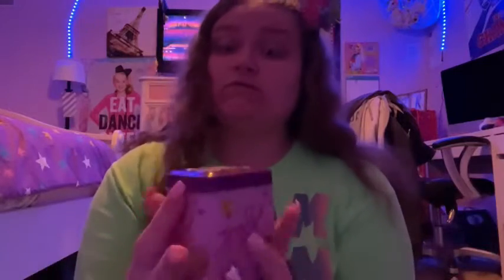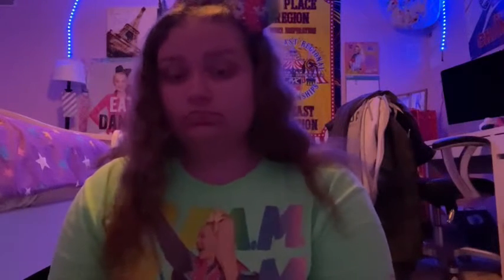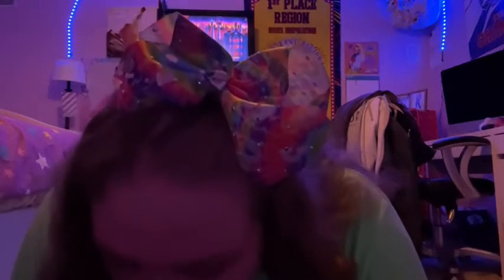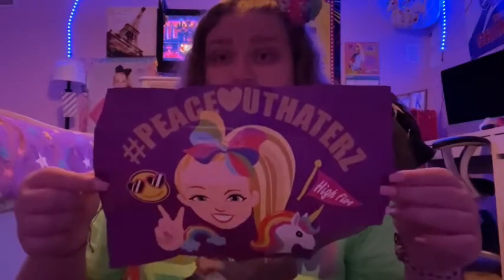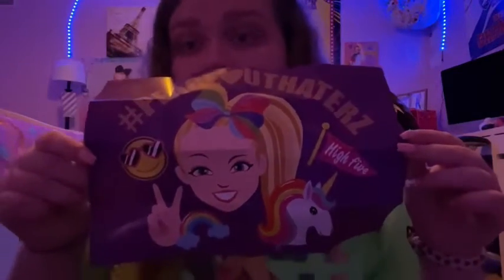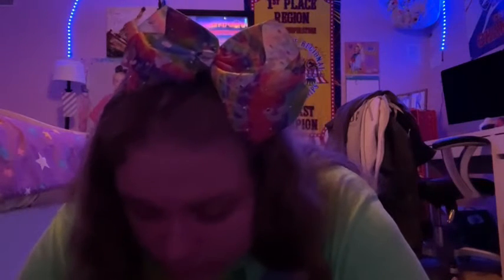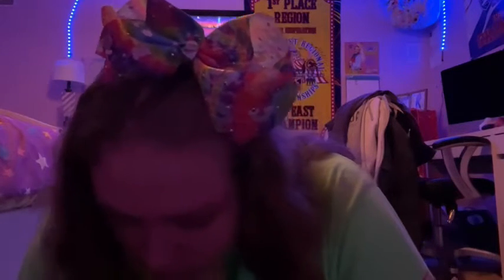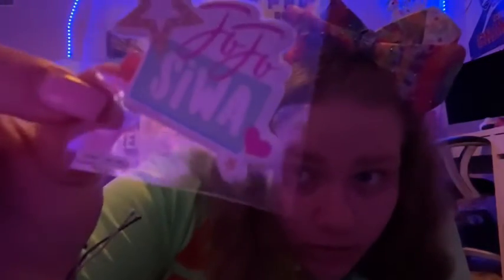JoJo Siwa Tin(what’s inside)